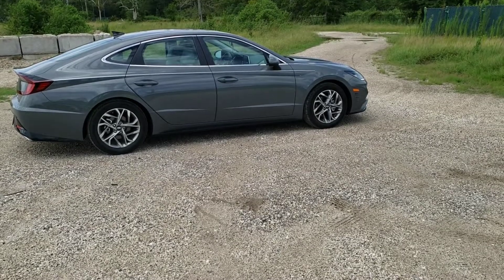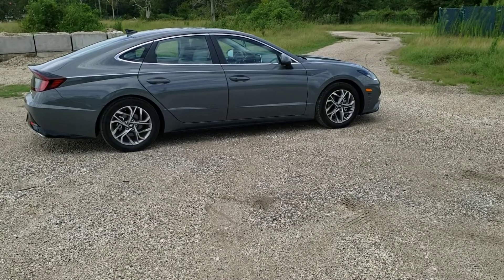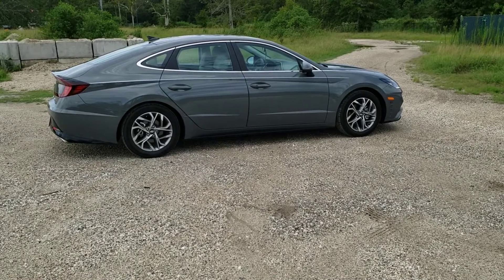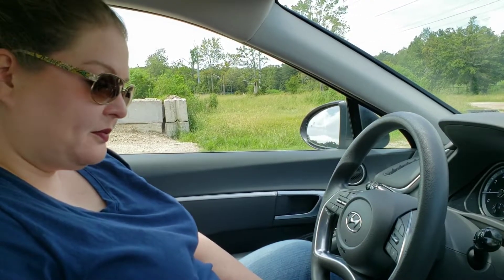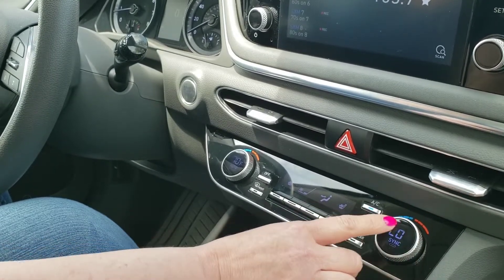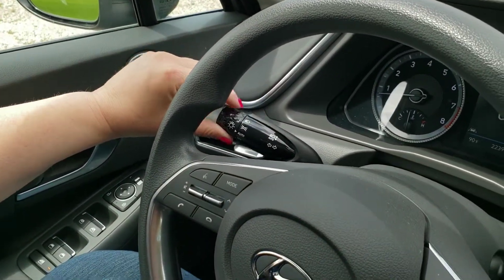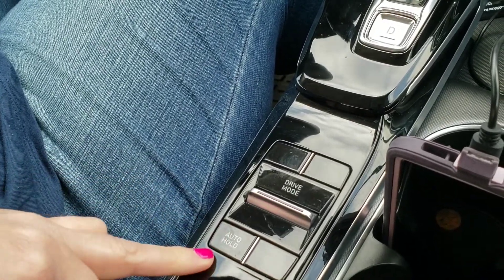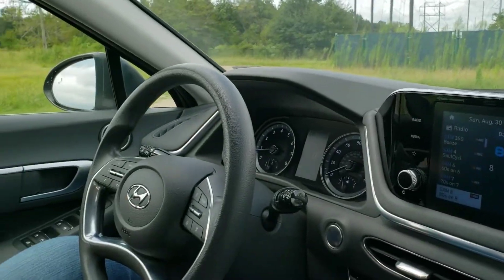2020 HYUNDAI SONATA SEL NEW CAR TOUR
We recently purchased a new Hyundai Sonata SEL in Hampton Grey. This is the 4th Hyundai vehicle we've owned all of which have been problem-free.